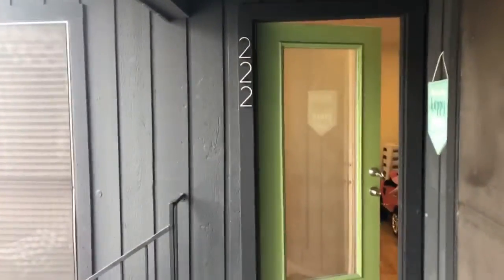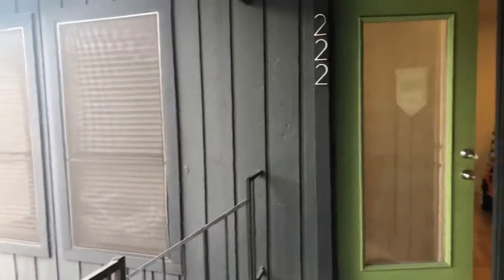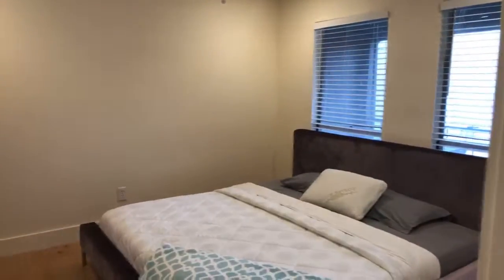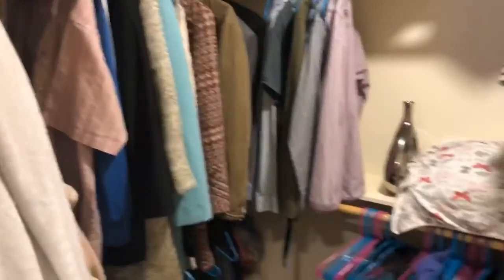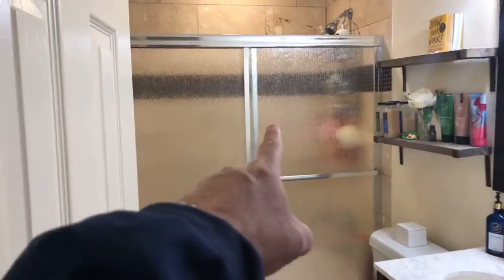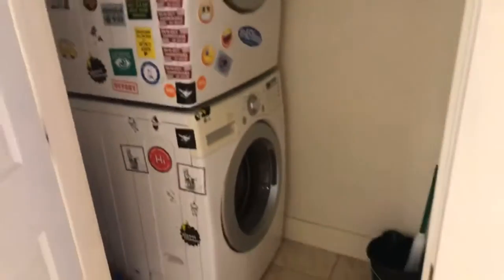909 Reinli #222 Austin Tx 78751 for sale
909 Reinli #222 Austin Tx 78751 for sale